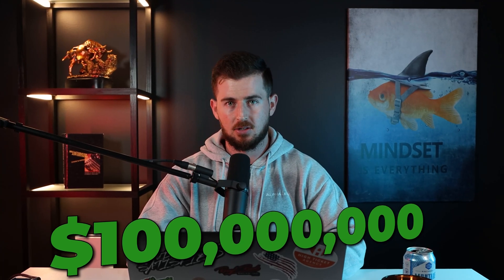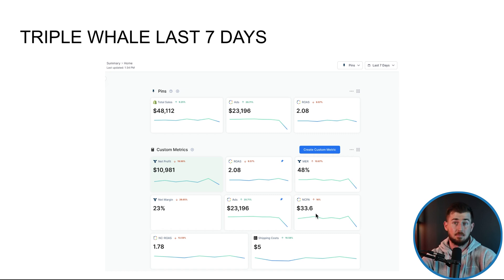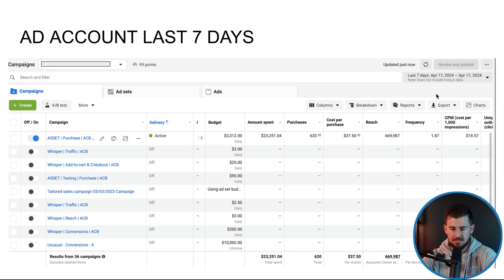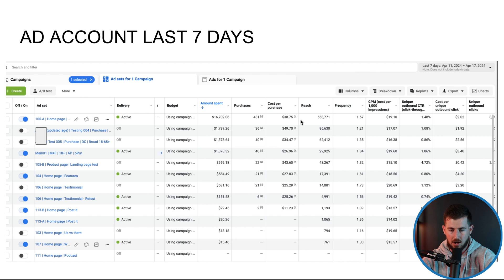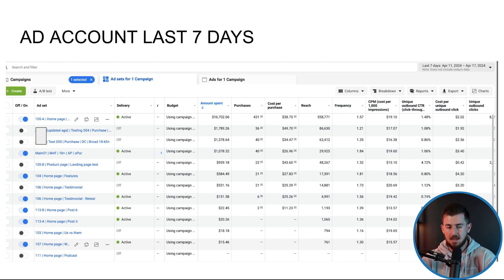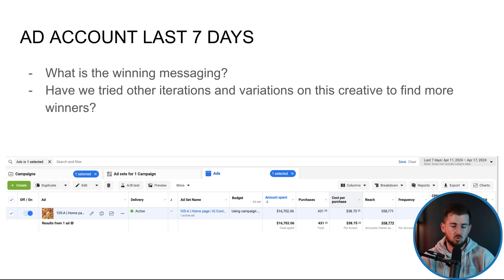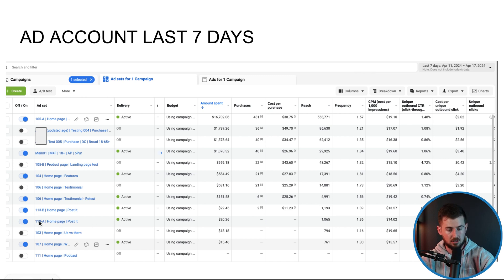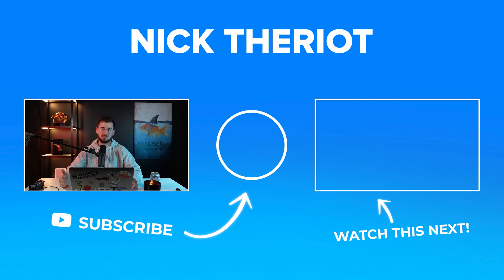Live Facebook Ad Account Breakdown (Watch My Process)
In this video I provide a live breakdown of a Facebook ad account, giving you an inside look at my process.

Watch as I analyze campaign performance, identify strengths and weaknesses, and make adjustments in real time. Whether you're new to Facebook advertising or looking to optimize your existing campaigns, this breakdown will provide valuable insights and strategies to improve your ad performance.

Join me as I walk through each step of the process and share tips for maximizing ROI on your Facebook ads.

In this video, I walk you through my process for checking the health of a Facebook ad account.

From analyzing key metrics to identifying areas for improvement, I'll show you step-by-step how to ensure your ad account is performing at its best. Whether you're a beginner or an experienced advertiser, understanding the health of your Facebook ad account is crucial for maximizing your ROI.

Join me as I share my tips and tricks for maintaining a healthy and successful ad campaign on Facebook.

-Nick Theriot